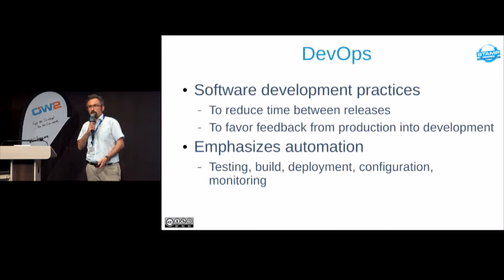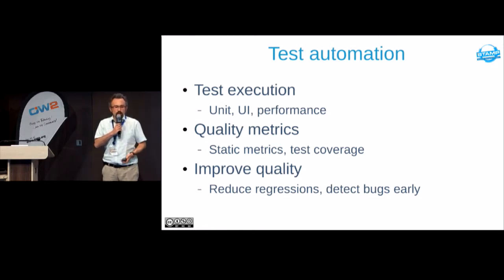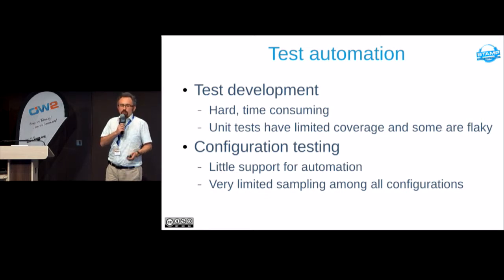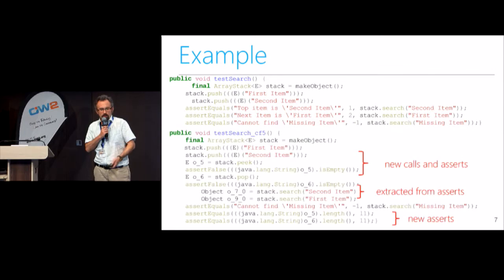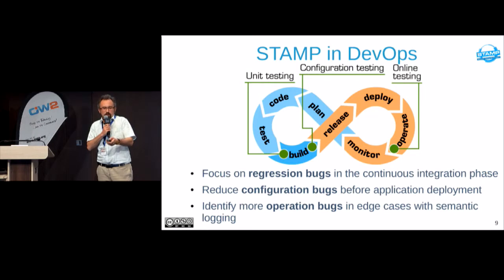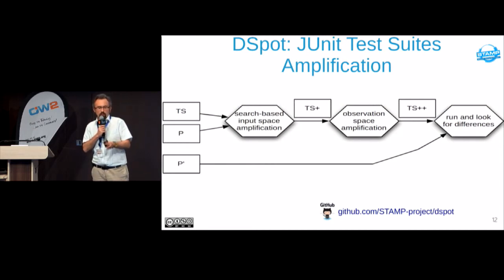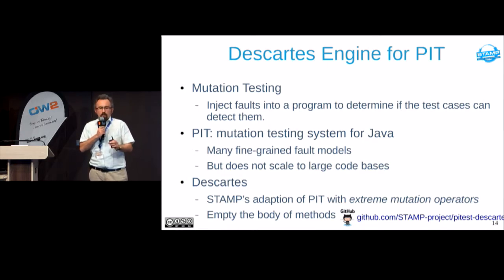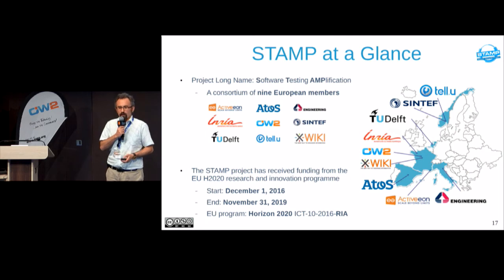OW2con'17 STAMP Software Testing Amplification in DevOps Etienne Sauvage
DevOps strongly encourages the development of test suites and test scripts that can run automatically at every build in order to detect regressions as soon as possible. However, the manual development of strong test suites is extremely time consuming. In this talk I will introduce test amplification, as an original solution to address this pain point. This approach consists in leveraging existing test cases and scripts in order to produce new ones through automatic transformation processes. I will present initial results about unit test amplification, from the STAMP project.